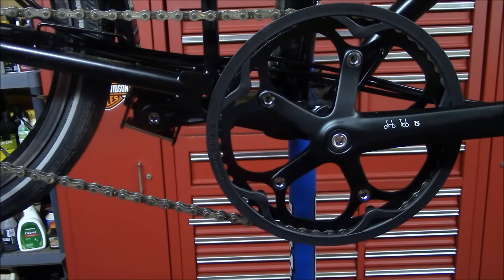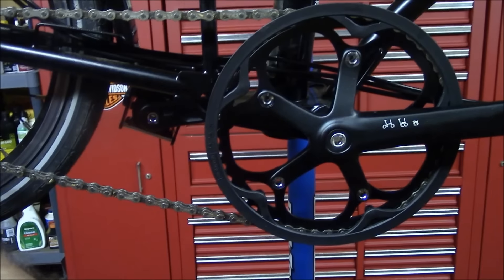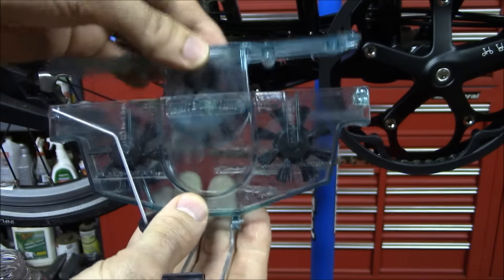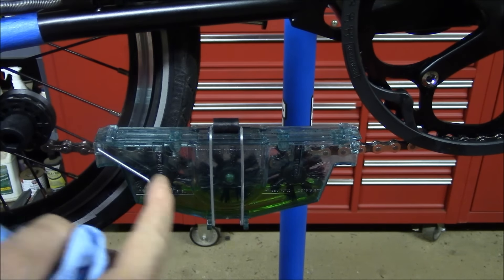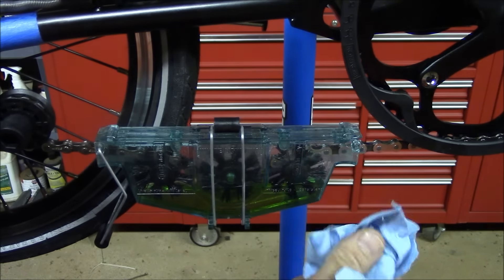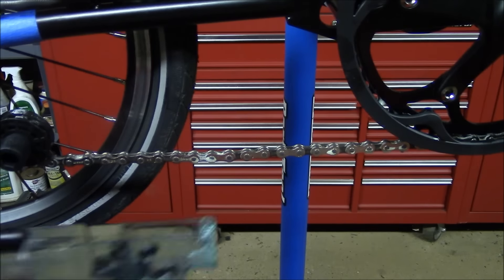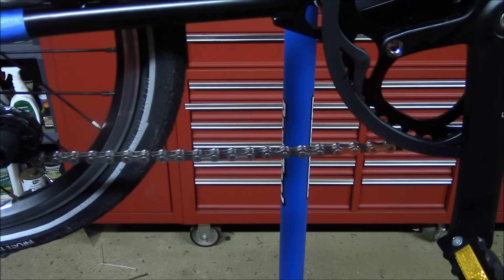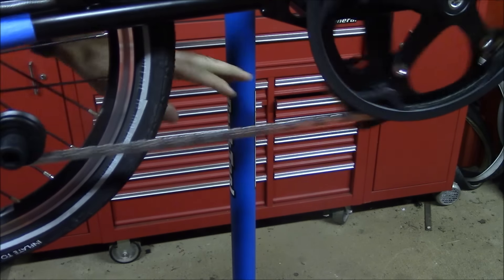Cleaning And Lubricating A Brompton Folding Bicycle Chain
Link to White Lightning Chain Cleaning Tool:

Link to Tri-Flow Aerosol Lubricant:

In this video I clean and lubricate a Brompton bicycle chain using the White Lightning Chain Cleaning Tool and Tri-Flow Aerosol lubricant. Aerosol lubricants provide the most coverage and are probably the easiest lubricants to apply to a chain.